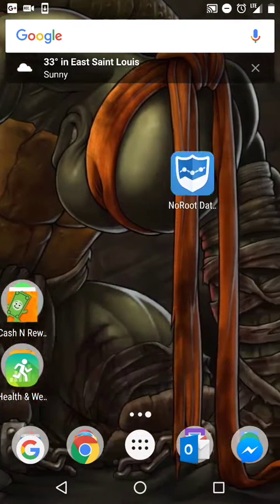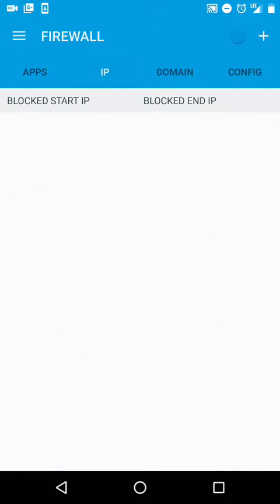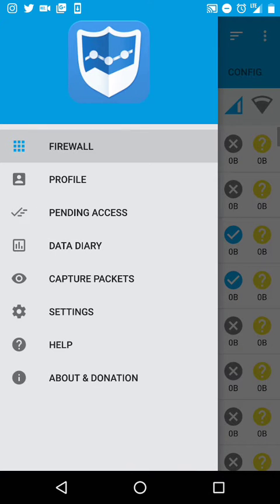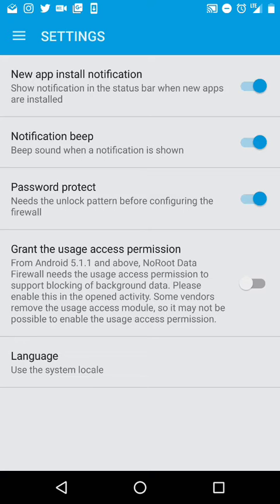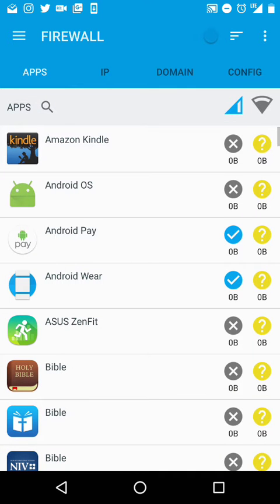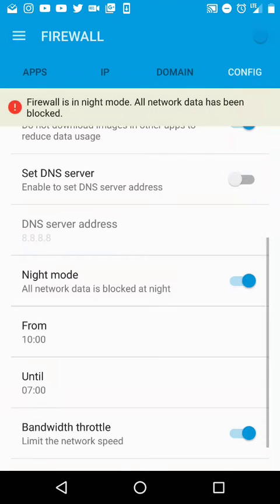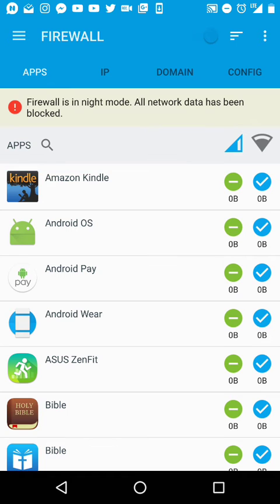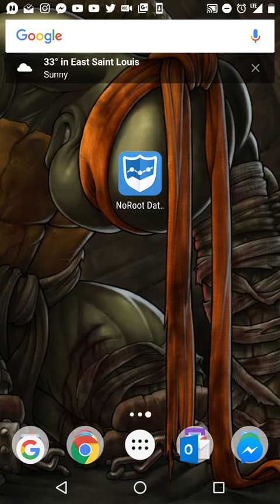NoRoot Data Firewall App for Android (March 2017)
This is the firewall app for Android called NoRoot Data Firewall. It will stop all apps from running in the background and turn off all connections. Disable Data or Wifi connections too. You will also get a key icon because it needs access to VPN. Overall. It has a nice setup. If you are on a data budget I recommend this app.

Android